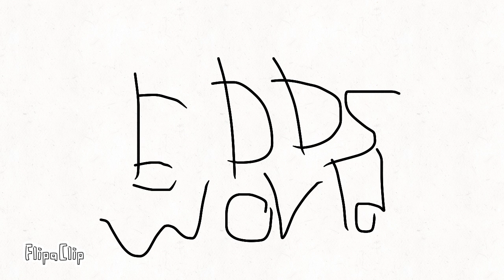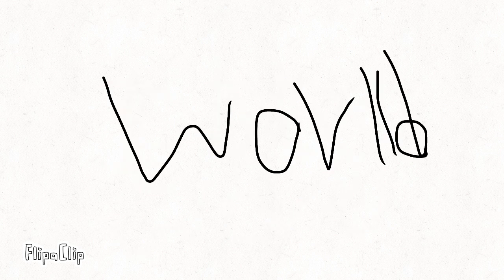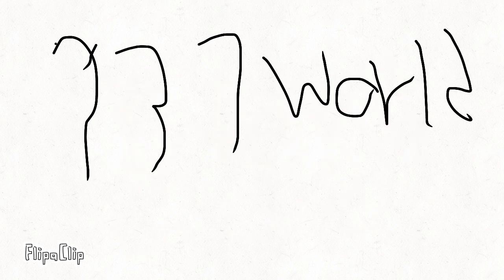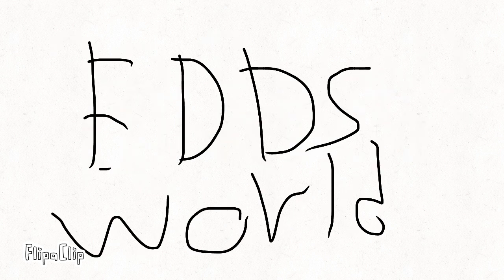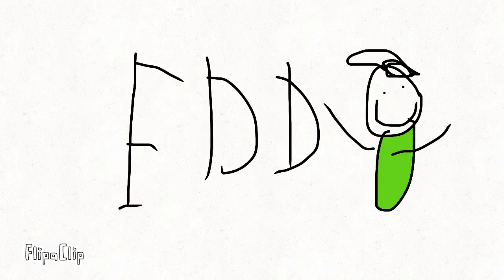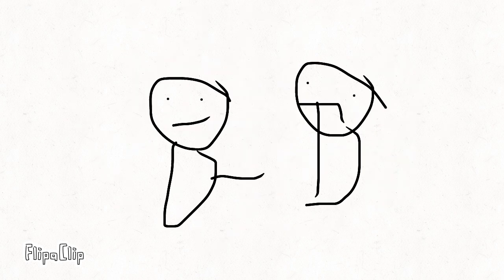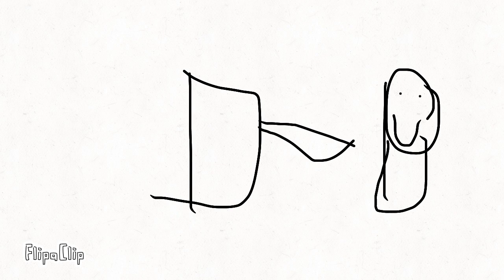Poorly Animated Eddsworld intro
First Offical Animation